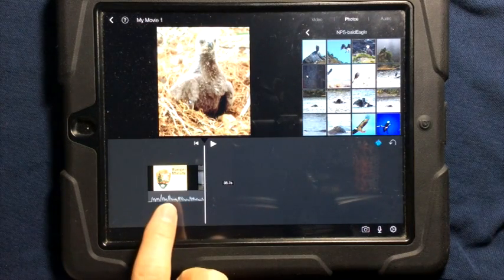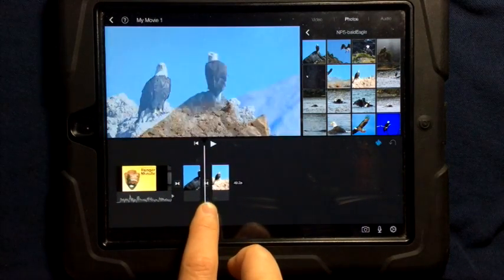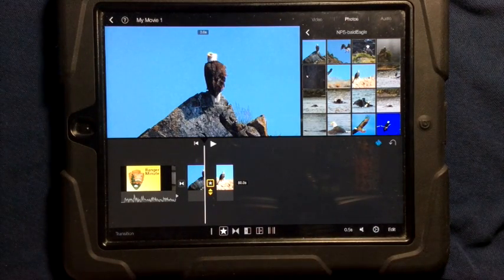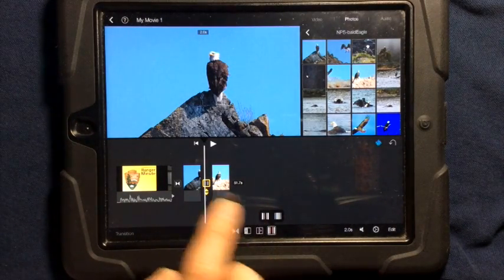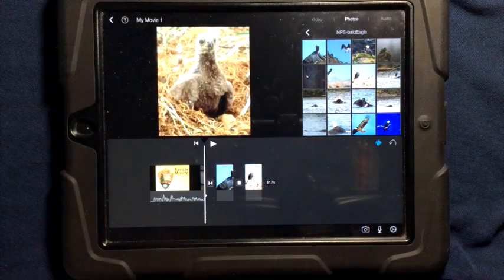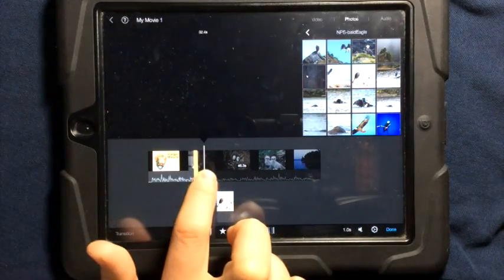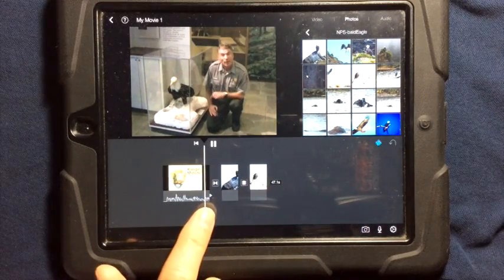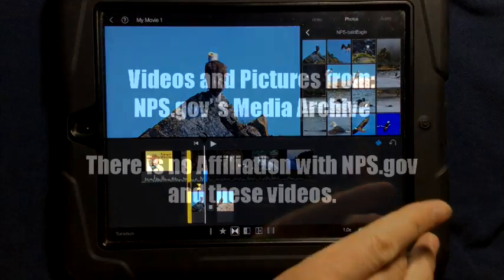How to create and modify transitions in iMovie for the iPad